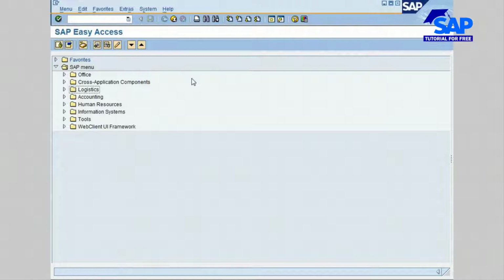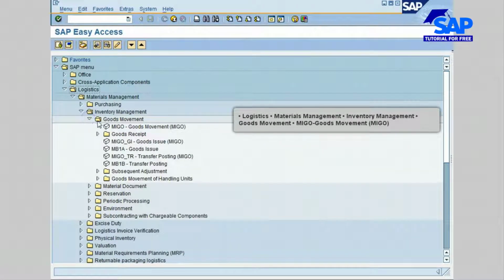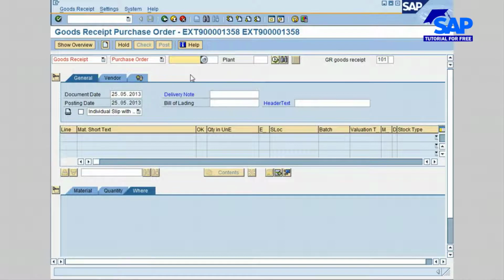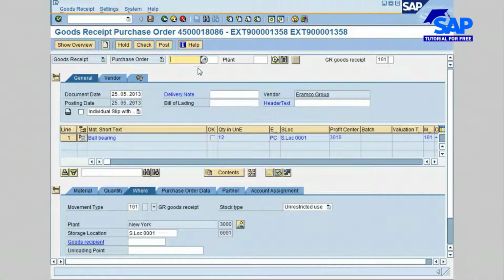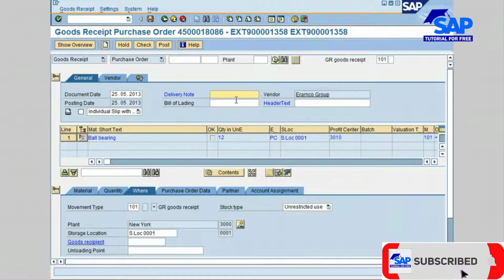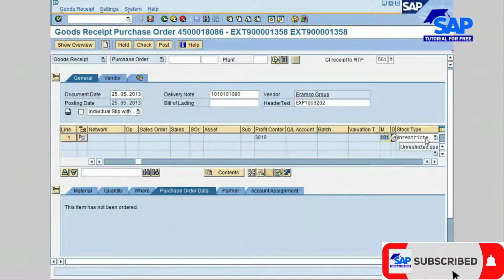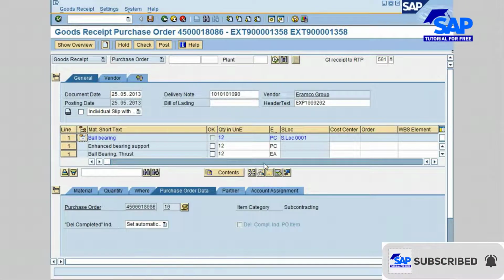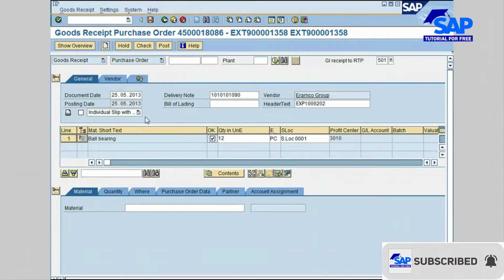SAP Material Management | Goods Receipt | MIGO Goods Movement | SAP MM | SAP Tutorial For Free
SAP Material Management | Goods Receipt | MIGO Goods Movement | SAP MM | SAP Tutorial For Free | SAP Training 2022

01. Course Introduction
02. MM Introduction
03. Material Master Data
04. Vendor Master Data
05. Purchase Order
06. Physical Inventory
07. Create Information Record
08. Goods Receipt: MIGO Goods Movement
09. Invoice Verification
10. Quotations
11. Sourcing and Subcontracting
12. Request for Quotation (RFQ)
13. Purchasing Information Data
14. Outline Agreement
15. Procurement
16. Service Management
17. Batch Management
18. Condition Technique
19. MRP
20. Organization Structure
21. Course Conclusion